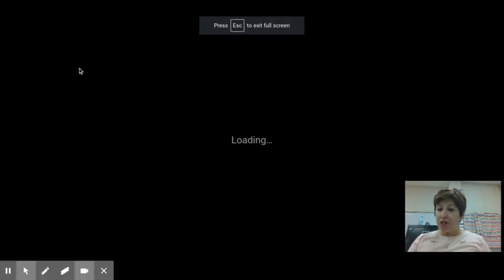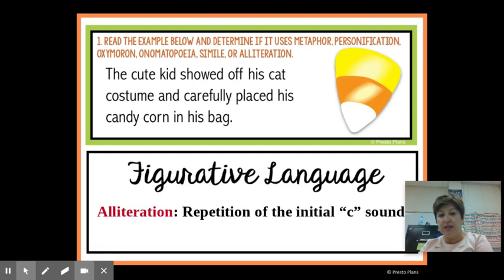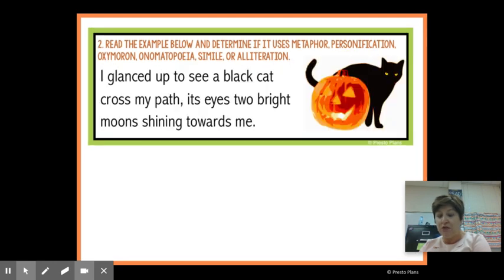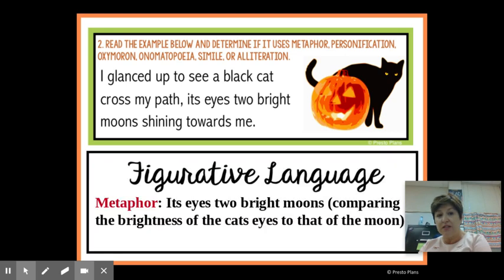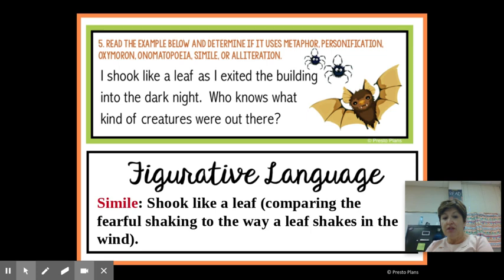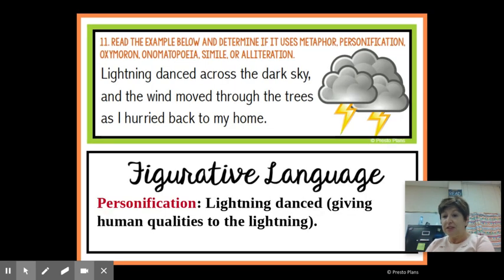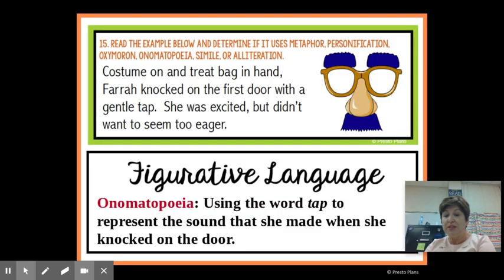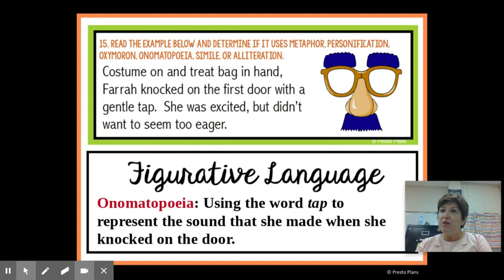Halloween Figurative Language Intro